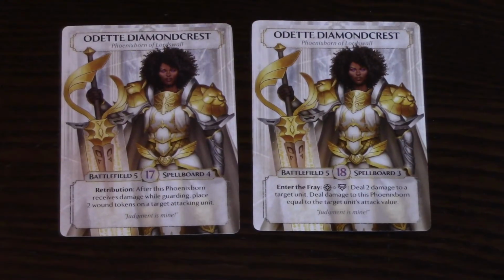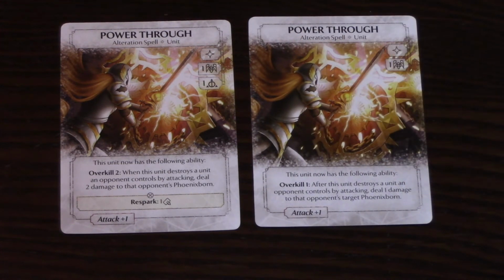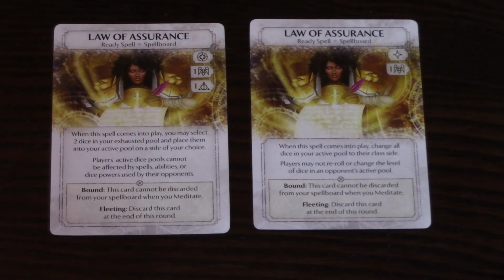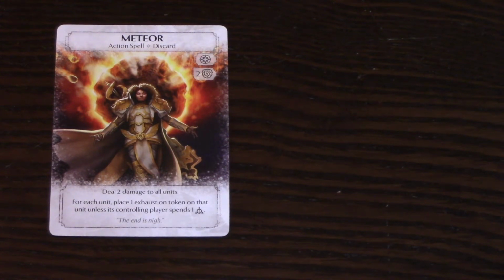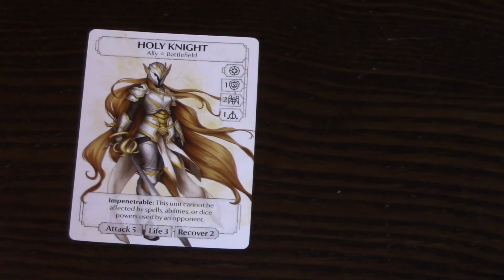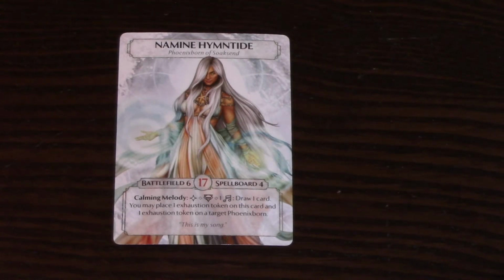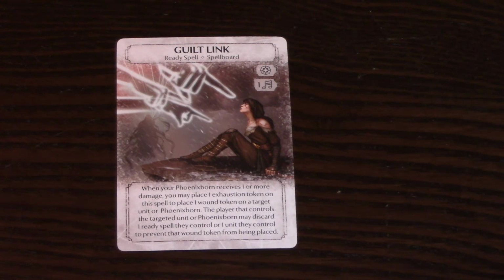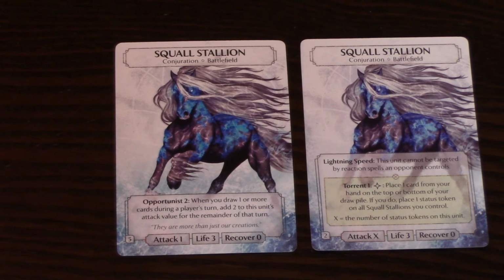Ashes Reborn Deck Comparisons: Odette Diamondcrest and Namine Hymntide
Matt of The Literary Gamers takes a look at what changes have been made from the decks of Odette Diamondcrest and Namine Hymntide from Ashes to Ashes Reborn. He goes card by card in showing you what cards have been changed and how.

Chapters:
Introduction: 00:00
Odette Diamondcrest: 00:34
Namine Hymntide: 07:15